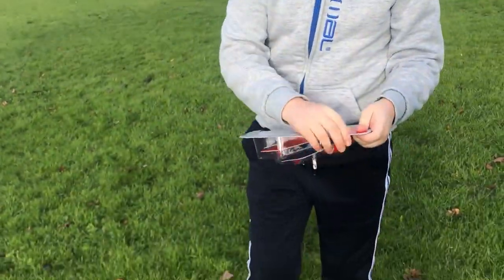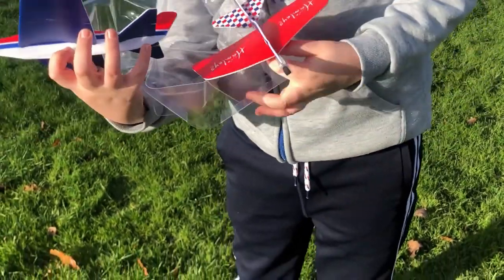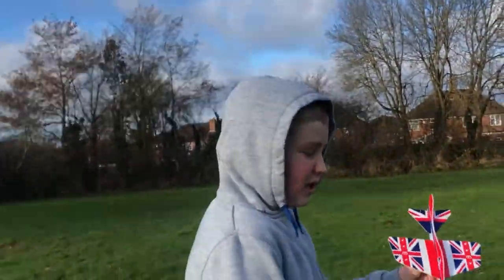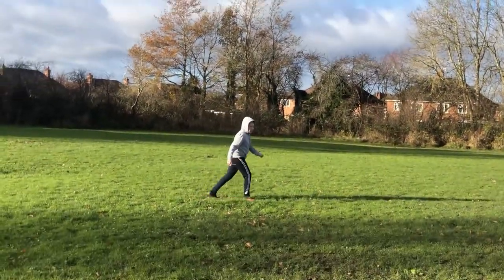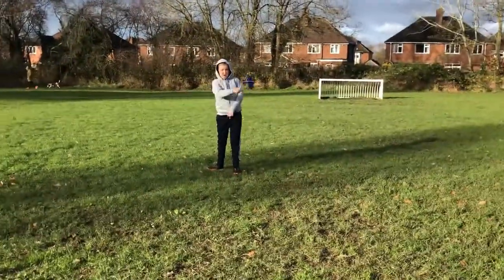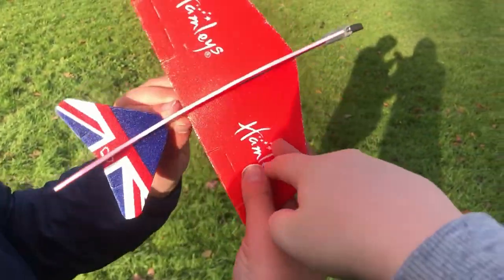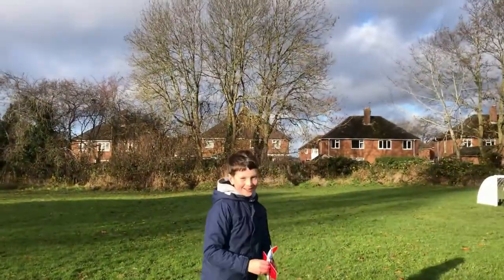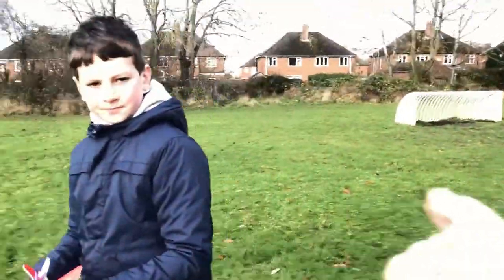Fun with... Hamelys Gliders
Today we are using the hand gliders bought from the Hamleys Toy Shop in London- Go there if you want one for yourself

Back with Annabelle, Alfie, me and Chibblesis